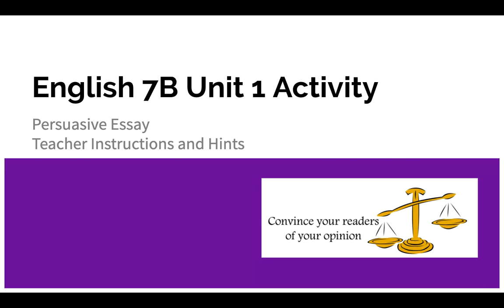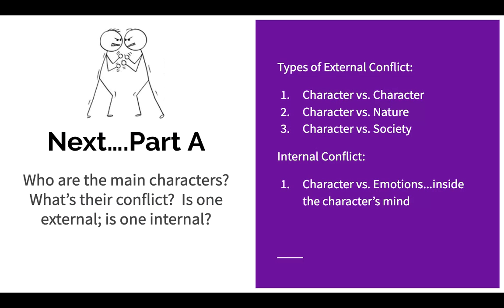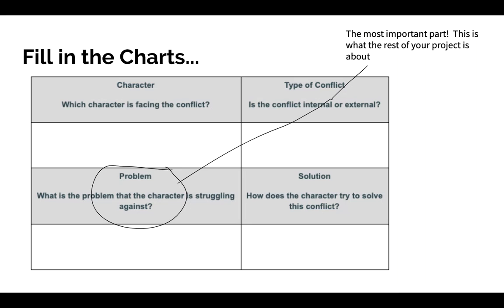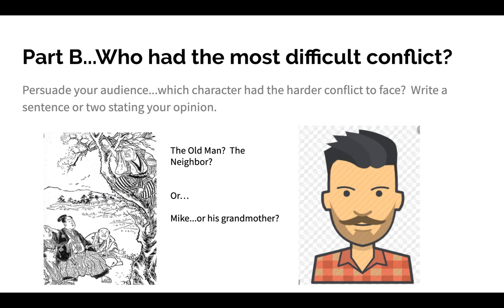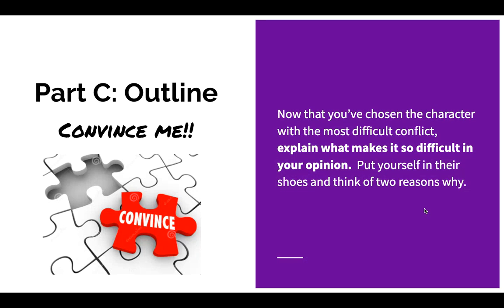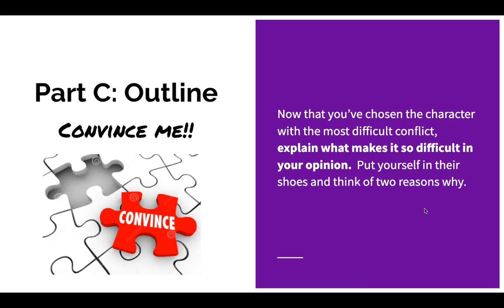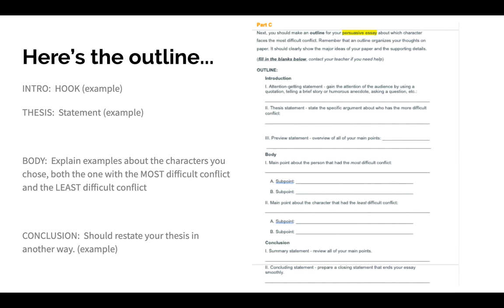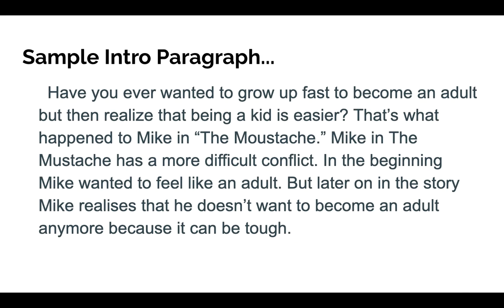Eng 7B Unit 1 Video Instructions